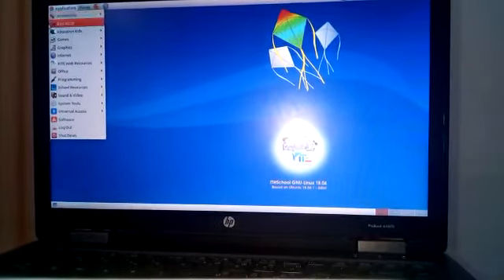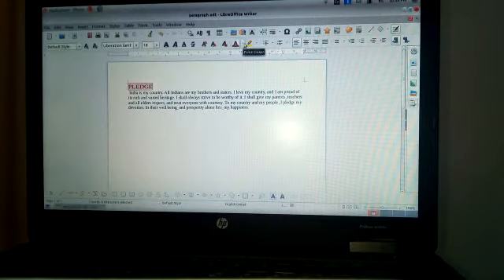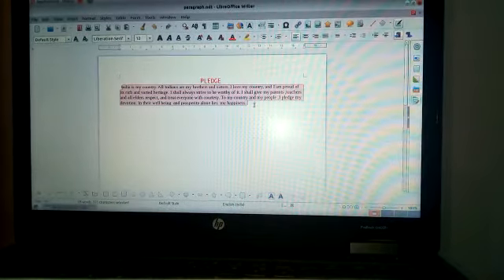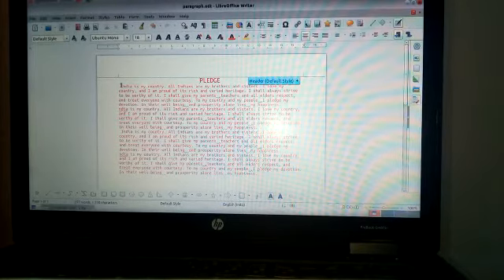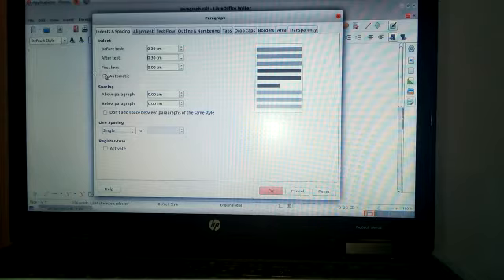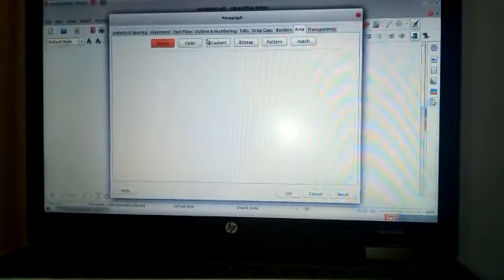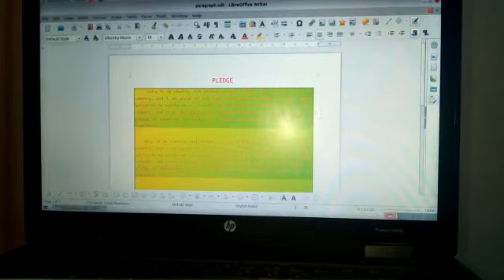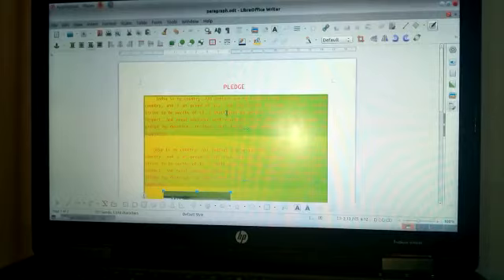ICT_std-8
study material
session-6